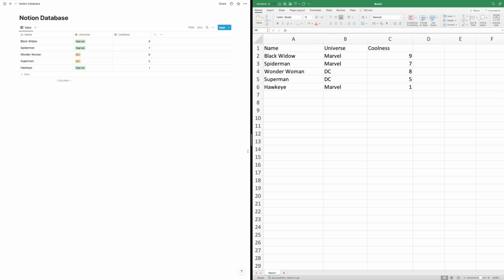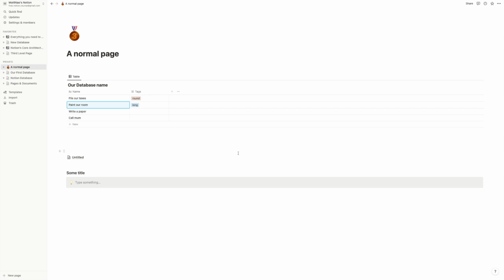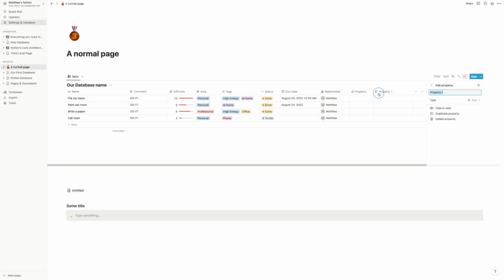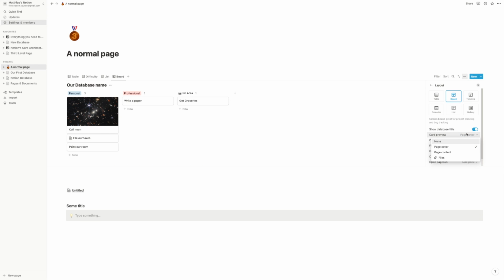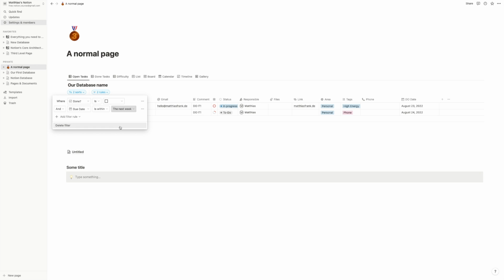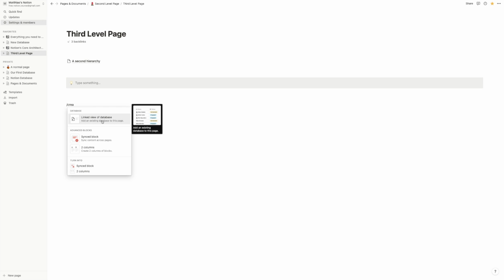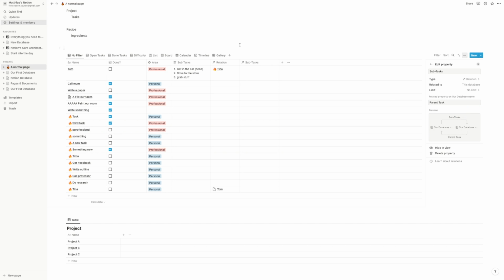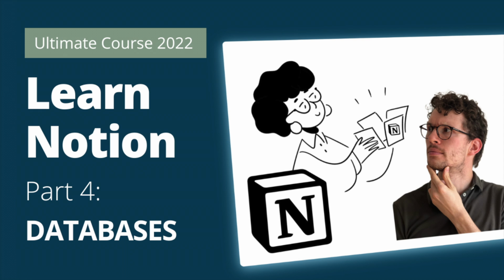Notion Databases: Everything you ever need to know II Full Notion Tutorial for Beginners Part 4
Learn everything about Notion Databases including Notion tips and tricks in this Notion Tutorial for Beginners.

In Part 4 of our Notion Tutorial, we uncover the secrets of Databases in Notion. We learn about the basic difference between databases and spreadsheets, all Notion properties, the different Notion database views as well as which Notion tricks you need to know to make the most out of them.

After this fourth video, you'll know how to use one of Notion's most powerful features to build pretty much anything.

Chapters:
00:00 Intro
00:38 What is a database?
04:55 How to create a database in Notion
08:26 Full Page Database vs In-Line Database
13:00 First Steps with a Notion Database
16:03 How to rename a property in Notion
16:37 Text Properties in Notion Databases
18:00 Number Properties and Progress Bars in Notion
20:25 Select Properties in Notion Databases
22:28 Multi-Select Properties in Notion Databases
24:05 Status Property in Notion
26:12 Date Properties in Notion
27:18 How to start your week on Monday in Notion
28:30 People Property in Notion
29:10 How to batch edit multiple rows at once
30:05 How to upload files to Notion
30:28 Checkbox Property in Notion
30:50 URL, Email and Phone Properties in Notion Databases
32:15 Advanced Properties in Notion: Created and Last Edited Time
34:05 How to get very narrow columns in your database
34:55 Wrapped Text in Your Notion Database
35:38 Hiding Properties in your Database
36:05 Pages inside your Database
38:10 What are Views for your Notion Database?
41:40 List View in Notion
43:57 Board View in Notion
47:16 How to get a calendar view in Notion
49:40 Timeline View in Notion
52:15 Gallery View in Notion
54:12 How to sort your Notion Database
56:30 Simple Filters in Notion
57:22 Advanced Filters for your Notion Database
01:03:44 Group Entries in your Notion Database
01:06:40 What are Database Templates in Notion?
01:10:00 Default Templates in Notion
01:11:08 Use Filters to pre-populate your database
01:11:50 What are linked databases in Notion?
01:18:20 How to create capture inboxes in Notion
01:23:20 What are relations in Notion Databases?
01:27:00 How to create a relation in Notion
01:27:37 What are relations with separate directions?
01:29:30 How to create sub tasks and parent tasks in Notion
01:33:50 What are roll-ups in Notion?
01:37:00 How to calculate project progress in Notion
01:40:30 How to create a project dashboard
01:41:40 Self-referential filters in Notion
01:44:19 Outro